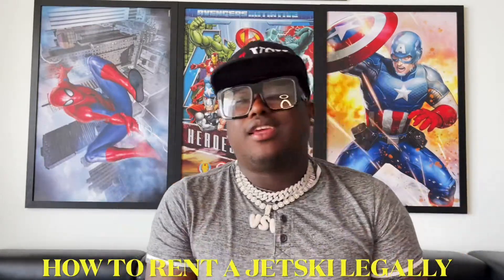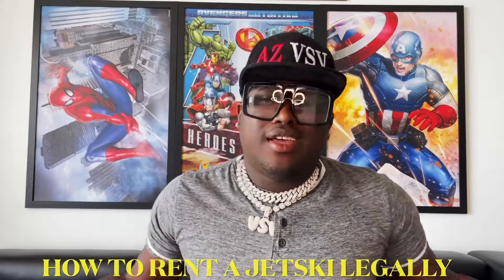HOW TO LEGALLY RENT A JETSKI IN MIAMI FLORIDA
How to rent a Jetski legally in Miami Florida and around the world.

🚀INSURANCE UPDATES 🚀

ASK ABOUT - Prime Commercial Insurance

🚀AMAZON ITEM LINKS THAT I USE FOR JET SKI BUSINNESS 🚀
4K GOPROS CAMERA
COOLING SPORT TOWELS
JETSKI GOGGLES
WONDERNOOM MUSIC SPEAKER

🚀WEBULL SIGNUPS 🚀 2 FREE stocks
valued up to $1850!
Open and fund a brokerage account with $100 or more and you will have a chance of claiming stocks like GOOG, FB, SBUX and more!

Who’s ready to accelerate the world’s transition to sustainable energy? Hint: It’s you.

Thank you for joining the Tesla family

My content is for entertainment only. In no event will I be liable for any loss or damage including, without limitation, indirect or consequential loss or damage, or any loss or damage whatsoever arising from loss of data or profits arising out of, or in connection with, the use of my content on YouTube, Reddit, Twitter, Tik Tok, and anywhere else. I am not a licensed broker/financial planner. All financial decisions made by the viewer should be done after talking with a licensed professional.  Everything on this channel is for entertainment only.  Do not invest more than you are willing to lose! My video content may change over time, or become outdated or invalid. I reserve the right to change my opinions and entertainment content at any time.